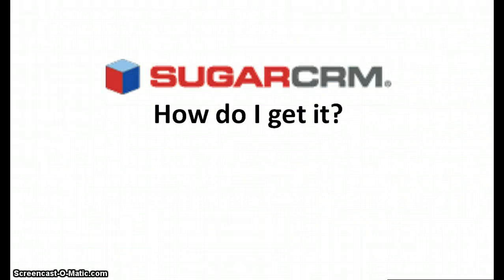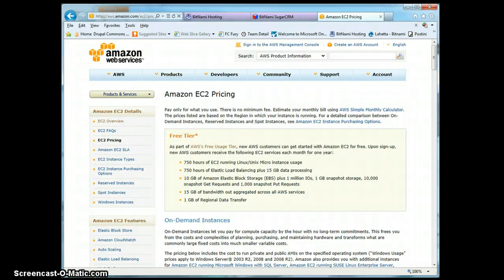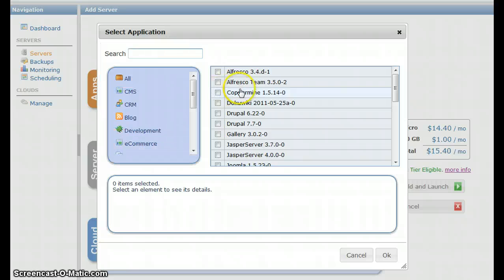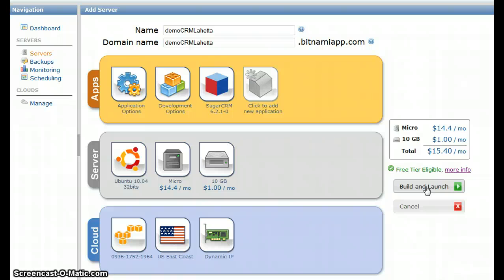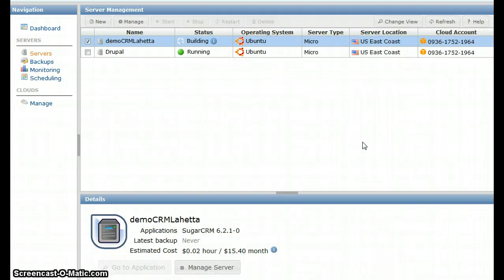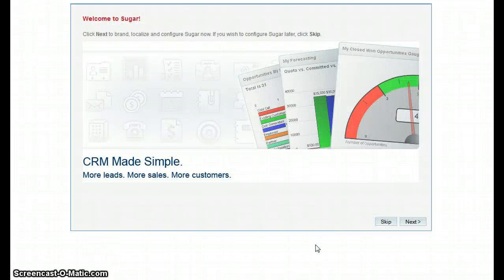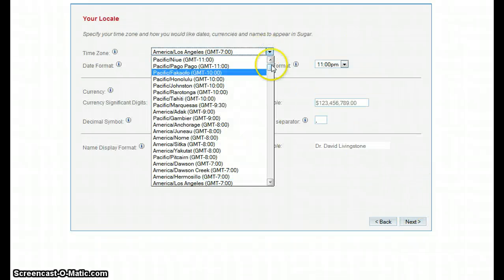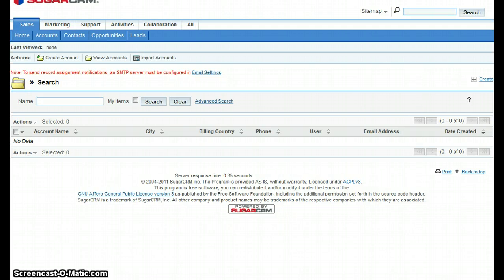SugarCRM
How to setup SugarCRM in the Cloud and save $.